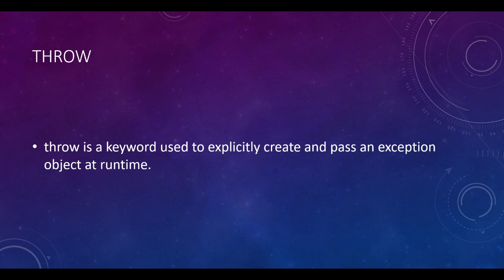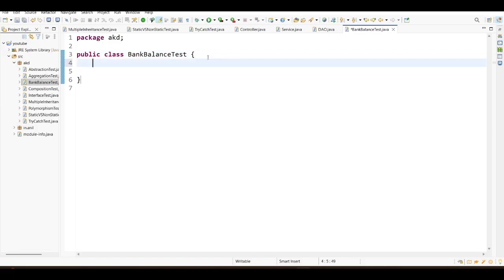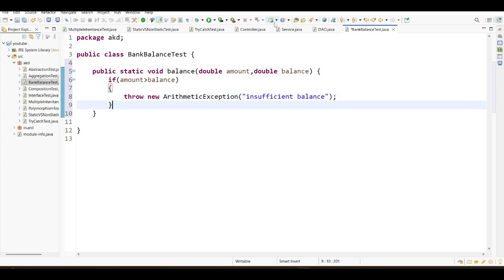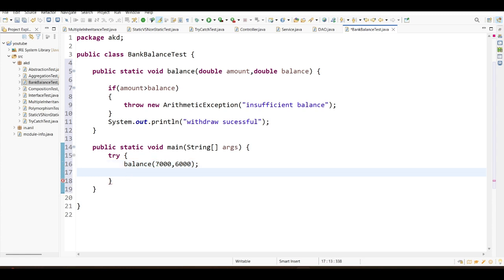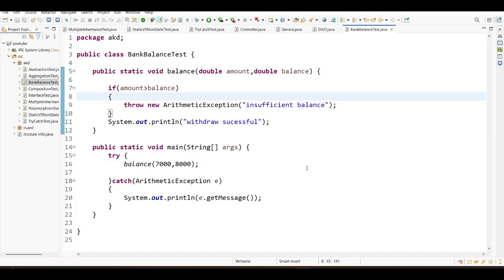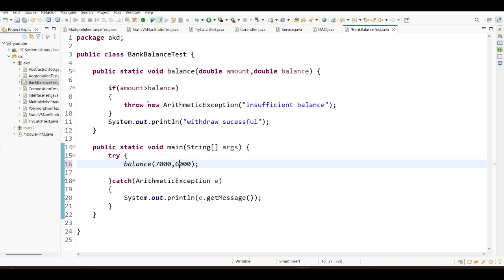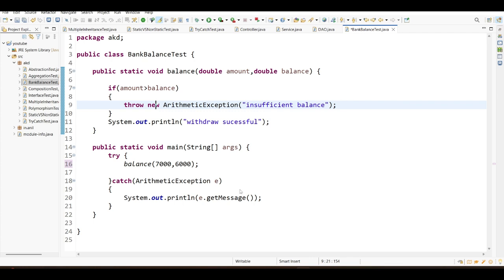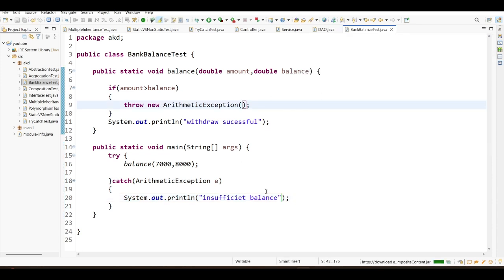Throw in java | Anil Kumar Dora | 2026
throw is a keyword used to explicitly create and pass an exception object at runtime.